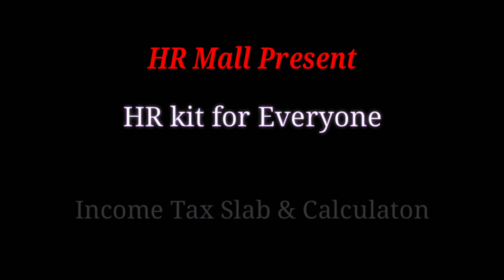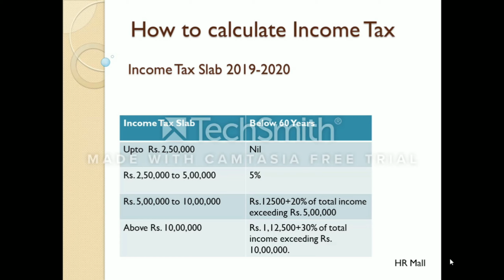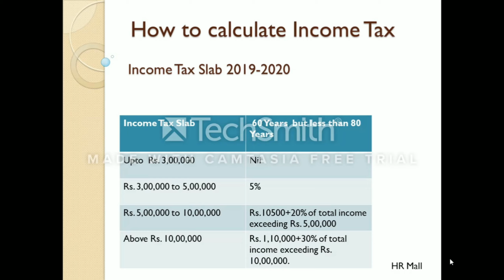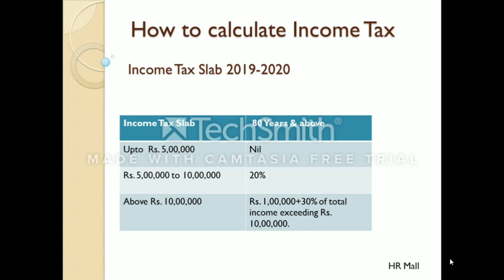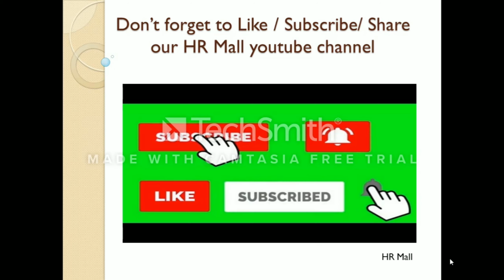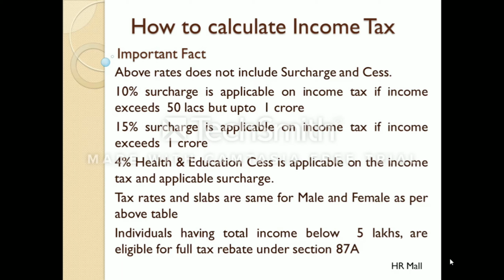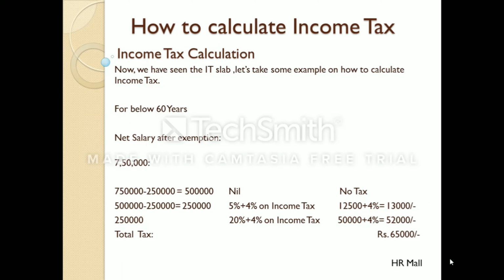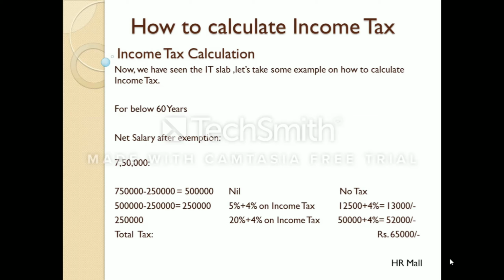Income tax slab and calculation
Learn HR at one place Practically -Live Seminar/ Forum/ Assignment/ HR Quiz/ HR Updates and many more...